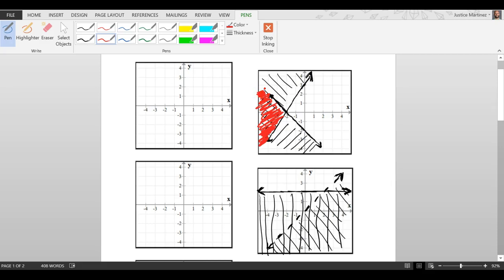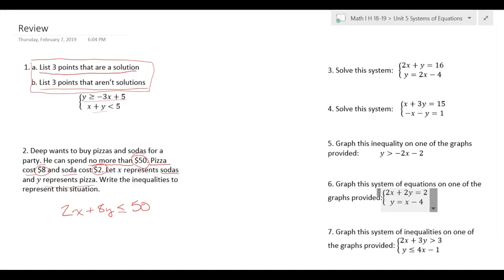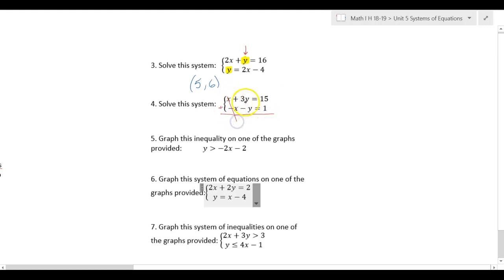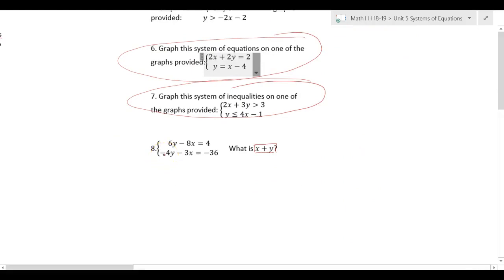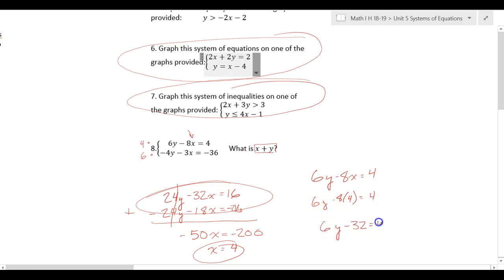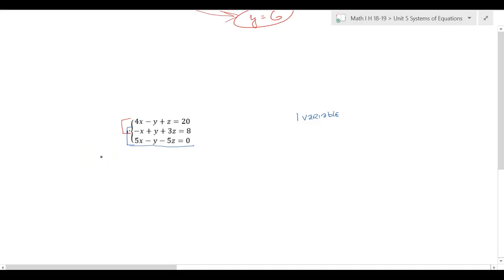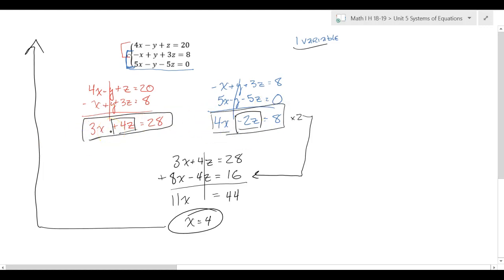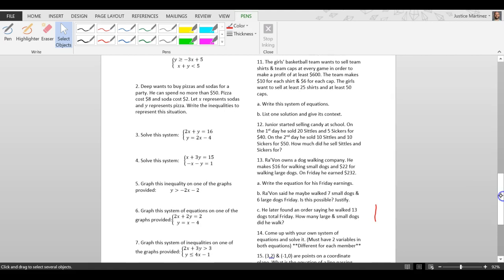Summative 5 Review